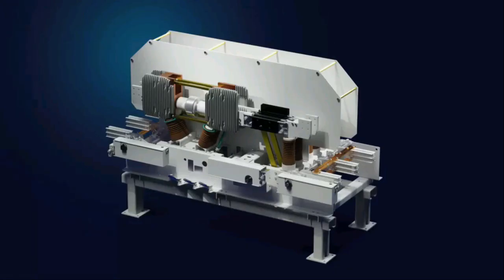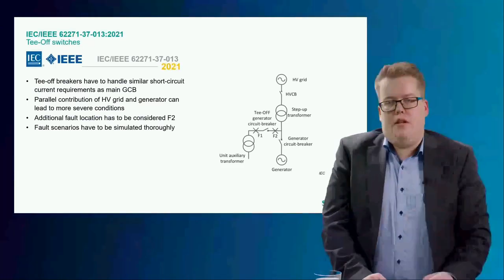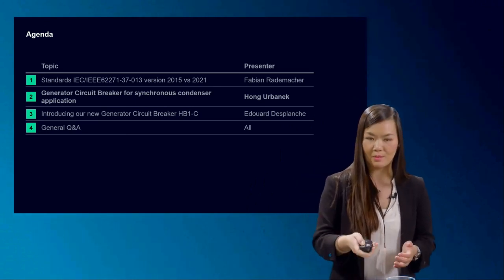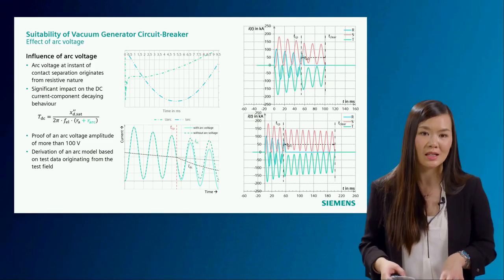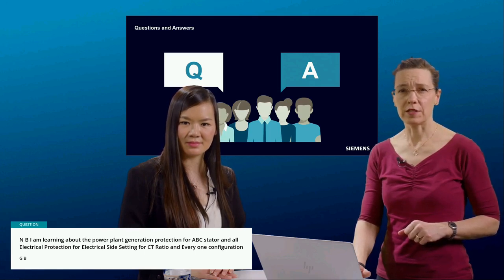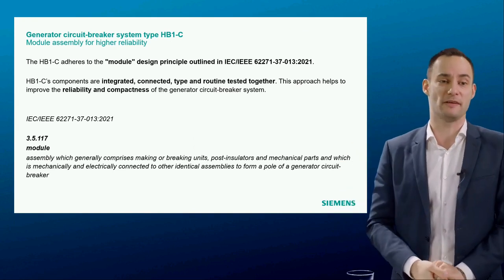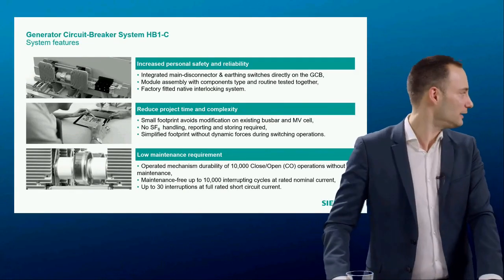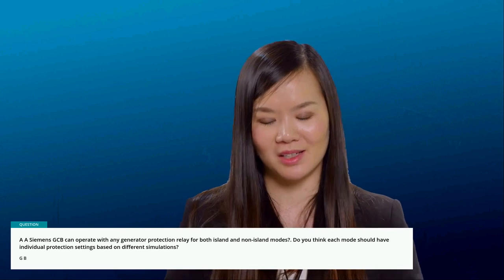Generator Circuit Breaker Comparison IEC/IEEEE 62271-37-013 version 2015 vs 2021